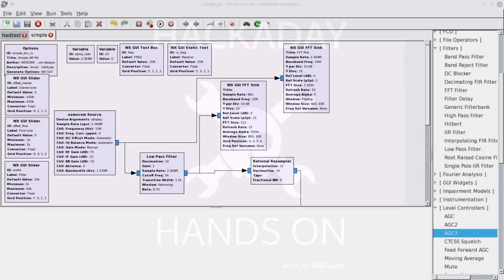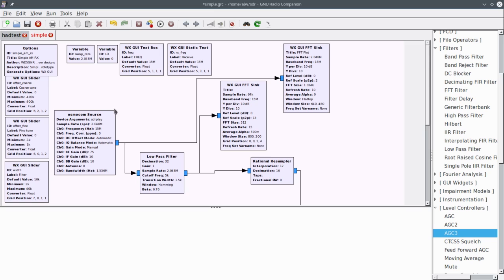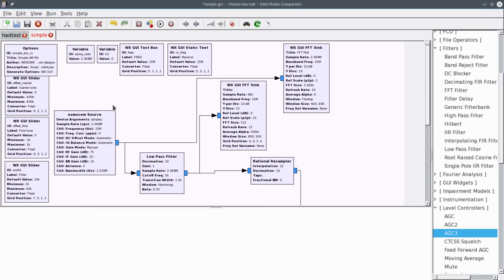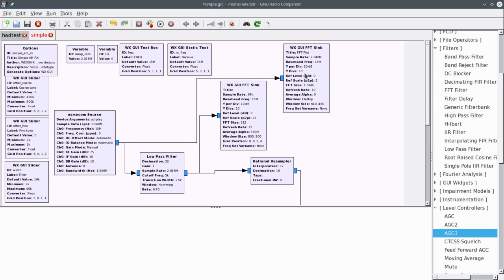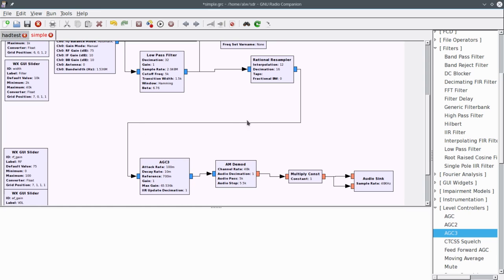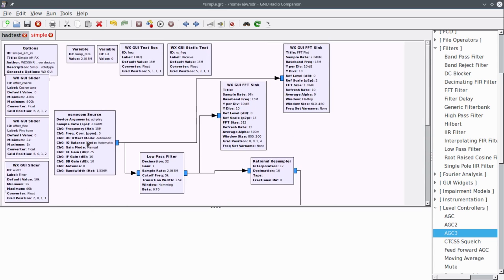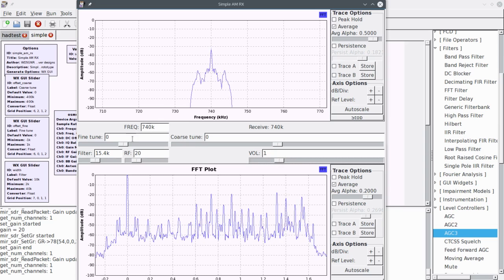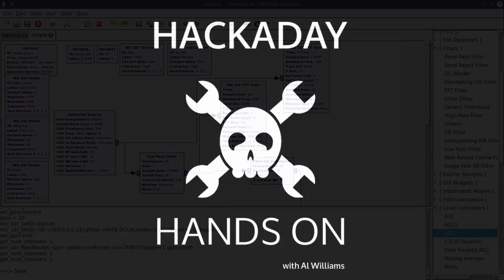GNU Radio Companion, Part 2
Part 2 of Hackaday's hands on with GNU Radio Companion and the SDRPlay radio.